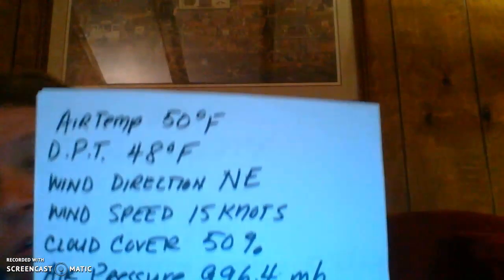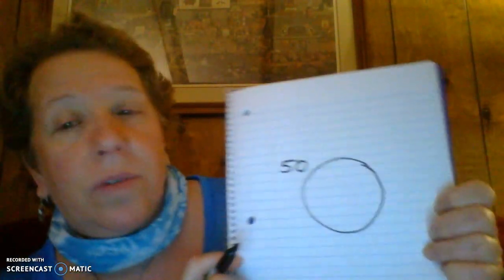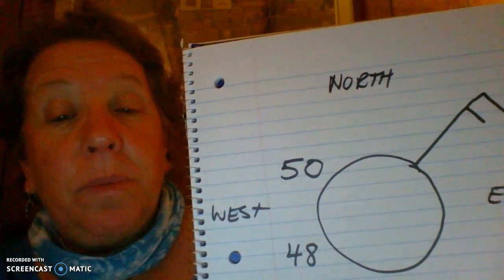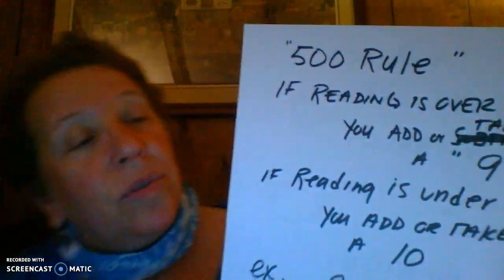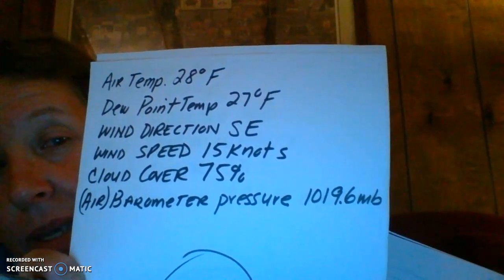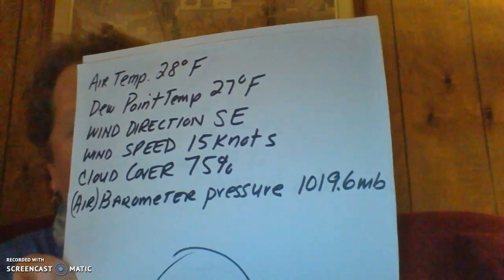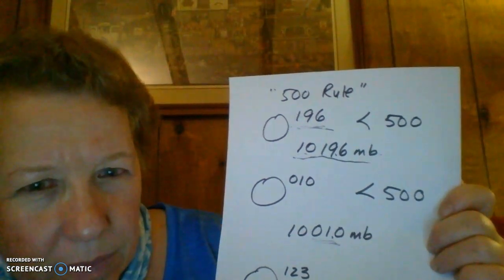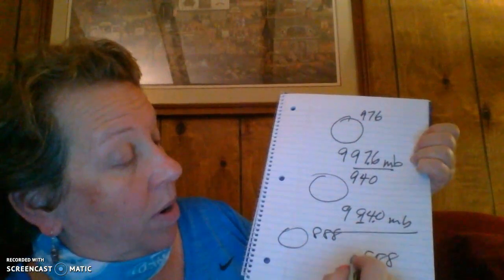Building a Station mode Page 13 ESRTl